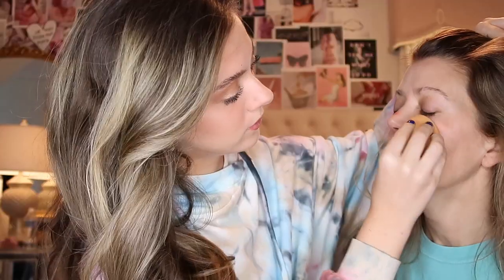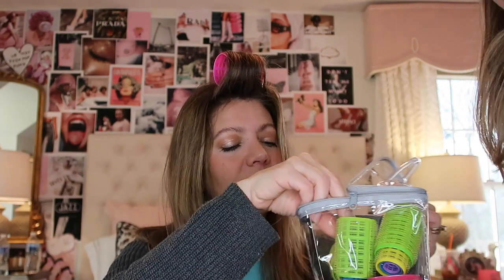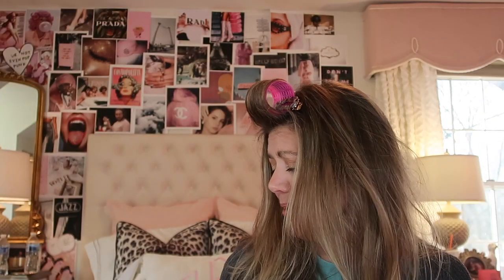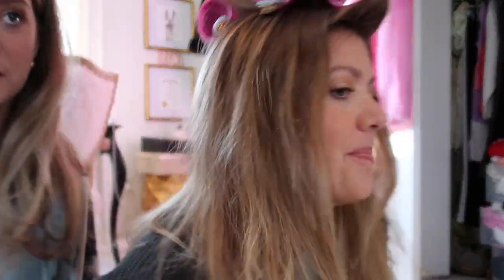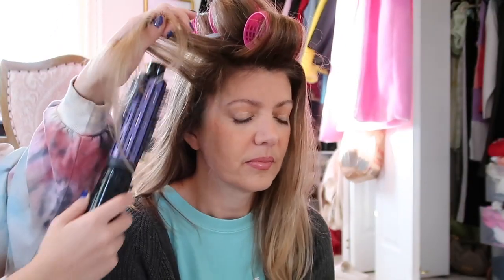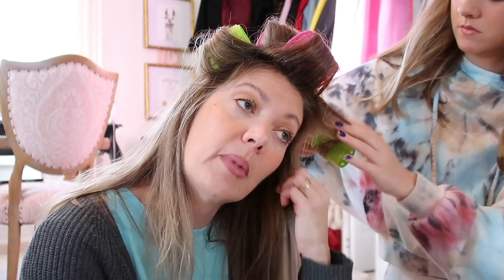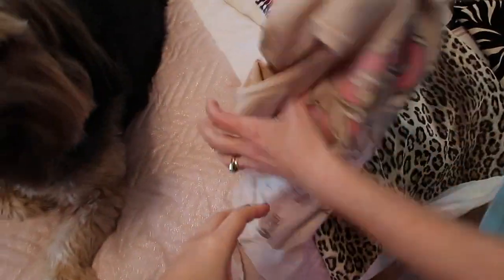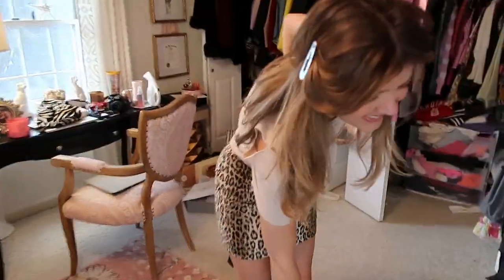TRANSFORMING MY MOM INTO ME (mom makeover hehehe)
Ana Luisa is currently running an exclusive Black Friday sale, get their limited offers

I put my mom in knee high pink boots. that is all. i luv her. hope u enjoy

if ur feeling wild, here are the pink boots
the KISS band tee

amazon favs
amazon dupes

✿ FILMING SET-UP
my camera

✿ ABOUT ME
fancy seeing you here, name is Lindy!! I'm a 22 year old wanna-be full-time creator living in my parents house after graduating with a degree in integrated marketing communications. I post thrifting, fashion, lifestyle, entrepreneurship, content creation behind the scenes, and social media strategy videos!

This means that I gain a little commission off any purchases made through them, should you decide to shop. This changes nothing about the price or shopping experience on your end! No pressure EVER!! They're just a shopping guide for you that helps me continue creating. :)